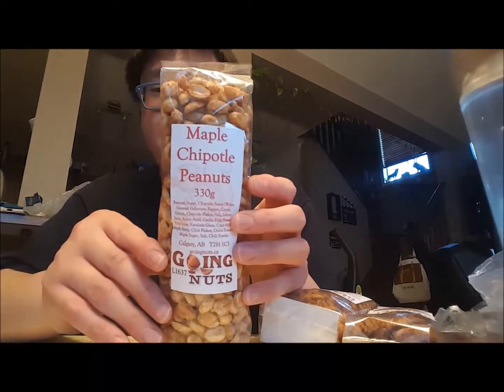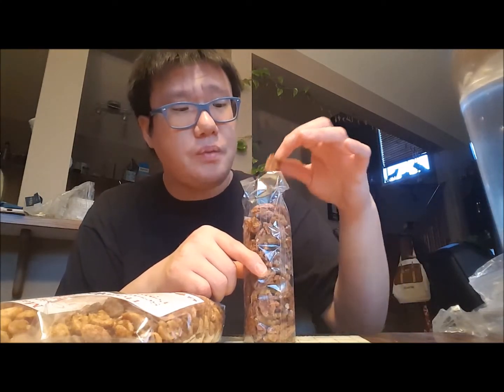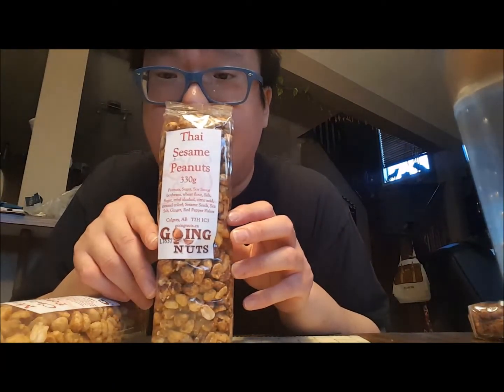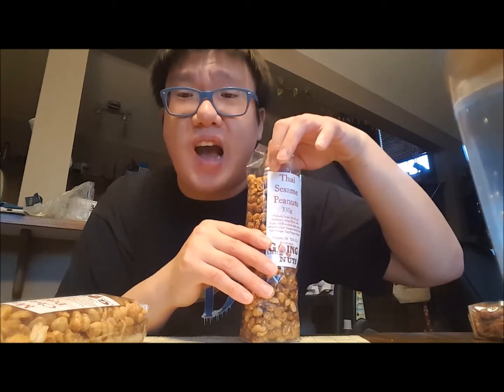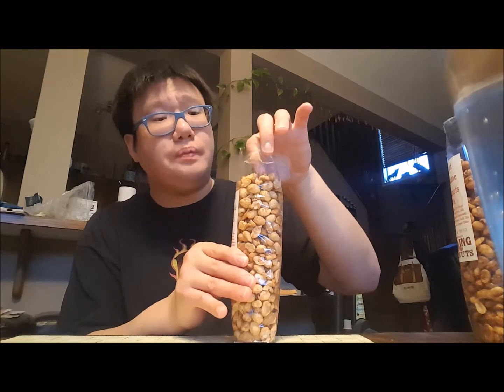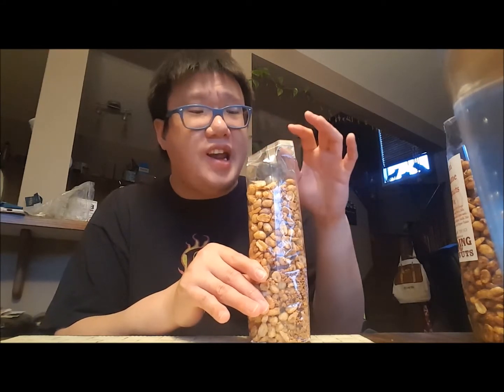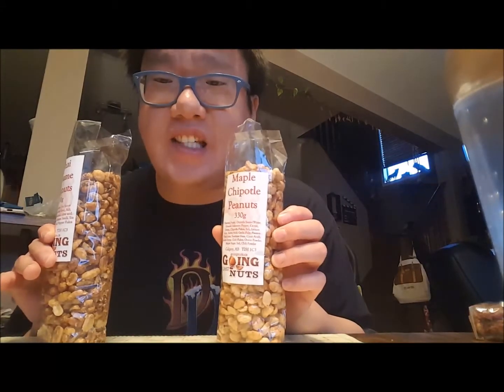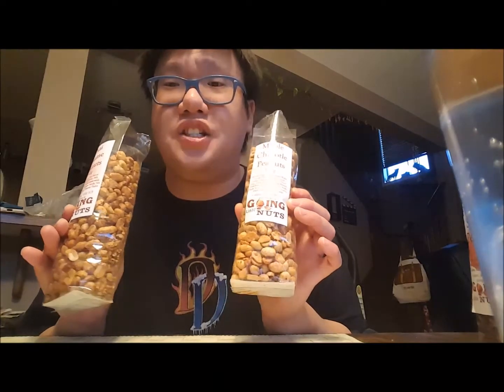Trying Out Some Gourmet Peanuts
Hey Everyone! So today, I am finally trying out the Peanuts that I bought at the Home & Design show.